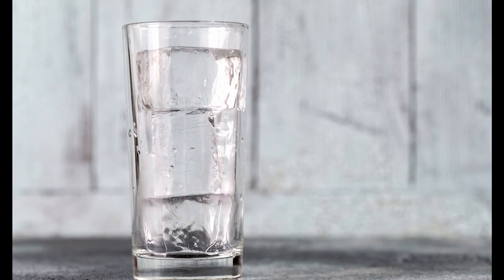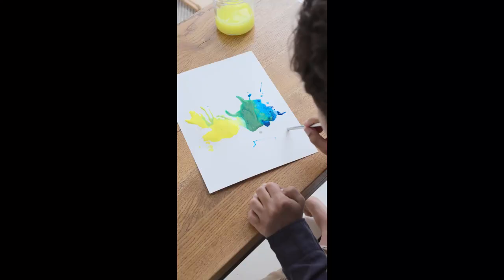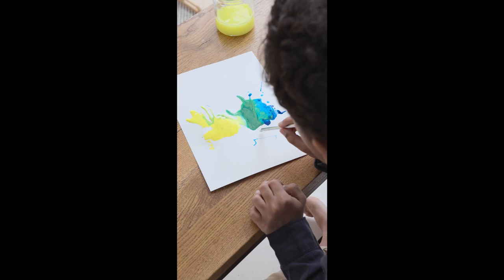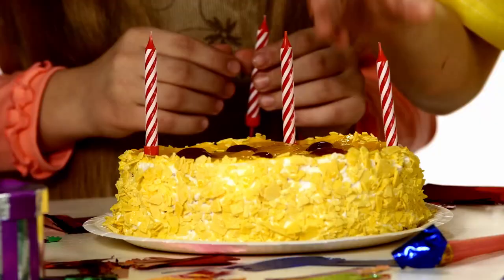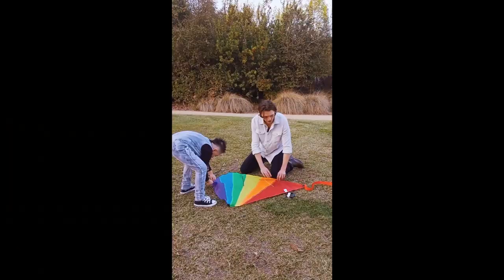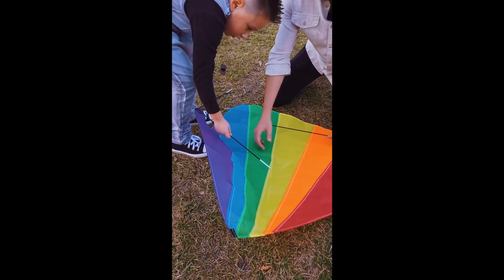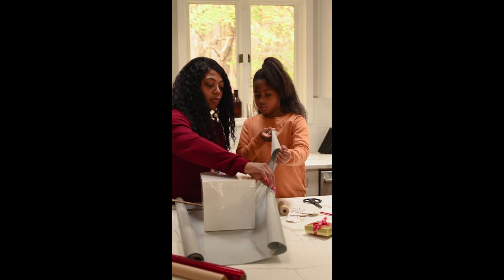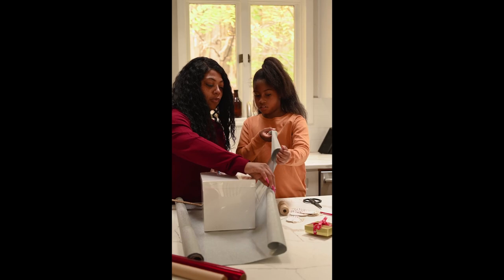Week #15 - Learning through Everyday Living - Cognitive Domain (Child Development Parent Education)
In this episode we are going to wrap our brains around the cognitive domain. As parents, you have such a unique opportunity to see your child’s cognitive growth, something so miraculous, develop through the simplicity of everyday living. Society tends to define the cognitive domain by the information that you know, learning your ABCs and 123s. But the cognitive domain is so much more.  It’s about how information is processed. How does your preschooler take in information, how do they organize that information, and how do they use that information? What are some of the skills that play a part in the cognitive domain? Thinking, reasoning, problem solving, memory, attention, understanding cause and effect, pattern recognition, comparison, language development, imagination, and creativity.  One area of cognitive development that has received attention in recent years is called executive function. Executive function is often compared to air traffic control… the ability to be in a situation with multiple bits of information coming in, filtering information, and prioritizing needs while keeping emotions under control. Those neurological pathways that you want to expand and connect for cognitive growth are developed by sparking your child’s curiosity to the world around them.  By capturing moments when you can expand their thinking and connect new knowledge to information they already know. Simply find moments in everyday experiences to build that strong foundation.  These moments aren’t hard to come by … when you start to pay attention, you’ll find them sprouting up everywhere.

To learn more about Parenting Road Maps, check out the

Photo & Video Credits:
Girl putting glitter in jar - Video by Gabby K from Pexels
Girl climbing tree - Video by Charles Parker from Pexels
Girl playing with toy astronaut - Video by Kindel Media from Pexels
Girl building tower with wooden stones - Video by Artem Podrez from Pexels
Dad reading to son - Video by August de Richelieu from Pexels
Falling wooden blocks - Video by Karolina Grabowska from Pexels
Girl pretending to play doctor - Video by Kamaji Ogino from Pexels
Girl painting - Video by Vlada Karpovich from Pexels
Girl eating ice cream - Video by Kamaji Ogino from Pexels
Yellow and blue paint mixing - Video by Gabby K from Pexels
Dad and son putting kite together - Video by RODNAE Productions from Pexels
Mother and daughter wrapping a present - Video by Any Lane from Pexels
Mother and daughter eating fruit - Video by cottonbro from Pexels
Other photos and videos from Envato Elements